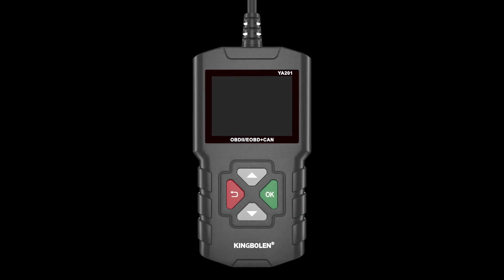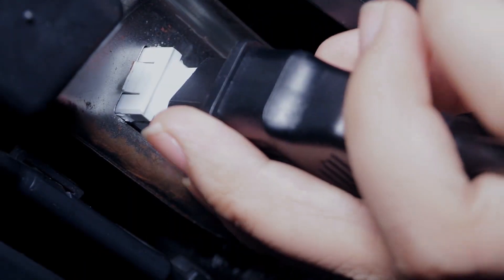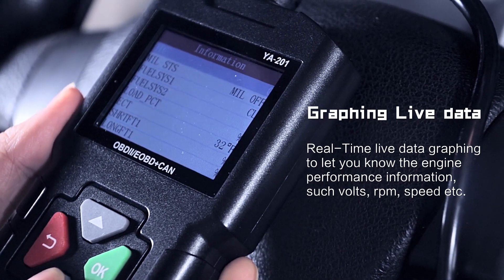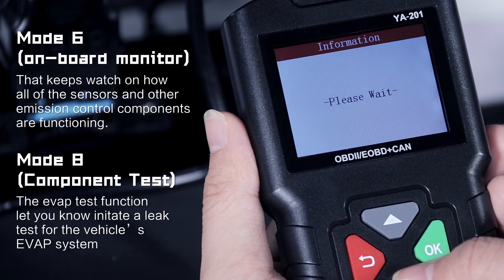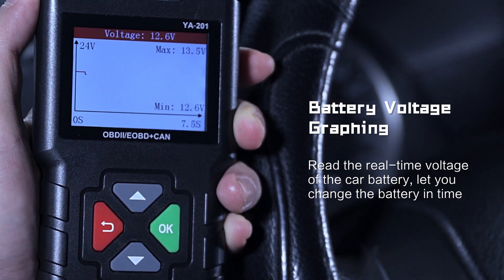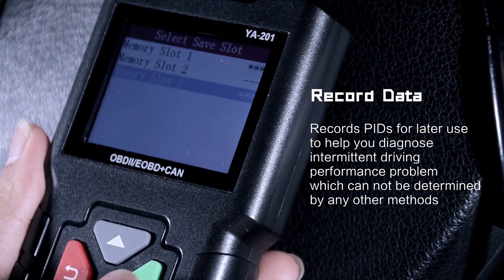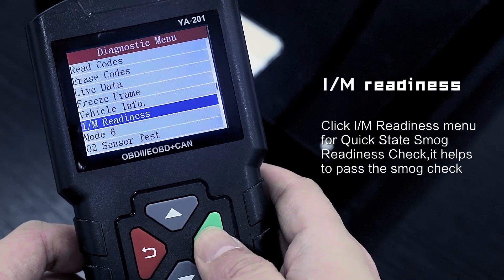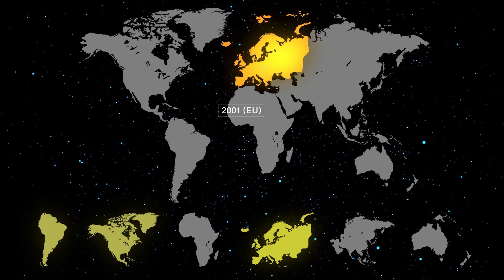OBD2 Auto Diagnostic Tool lifetime free update| Kingbolen YA201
OBD2 Auto Diagnostic Tool lifetime free update| Kingbolen YA201 code reader
2021 Elite Ver. Live Data Graphing Code Reader👍【WORTH： Code reader auto diagnostic tool + Full functions+Mode 6 +Mode 8】YA-201 obd2 scanner can check engine light: ✅retrieve I/M readiness, ✅ live data graph,✅freeze data stream,✅playback data stream✅O2 Sensor, ✅On-board Monitoring (Mode 6),✅EVAP systems(Mode 8) component test,✅Auto vehicle information,✅Upgraded battery Statu graphing. ✅ DTC lookup
🚗【ACCURACY: Graphing Live data & Graphing Battery Voltage】YA-201 Vehicle Code Reader is good at Mode 6 On-board monitor test（According to the maximum and minimum parameters, you can read the hidden errors of the car, even if the engine light is not on）.✅Advanced graphing accurate real-time data and battery voltage state, freeze data stream by this obd2 scanner
🚗【EXTENED: Vehicle Coverage】This obd2 scanner works on domestic and import vehicles, such as cars, light-duty trucks (12v only), SUVs, and mini-vans with standard OBD2/EOBD/JOBD&CAN protocol.This car scanner support 9 language(EN,FR，PT,DE,IT,JP,EL,PT,ZH)
✅ 【WORRY FREE: 5 Yrs Warranty & Lifetime Free Update】UCAR TECH offer 5 years warranty for YA201 OBD2 obd2 scanner. It supports lifetime free updates.